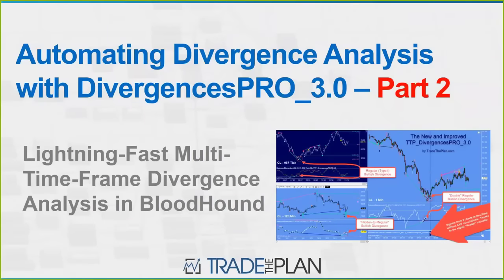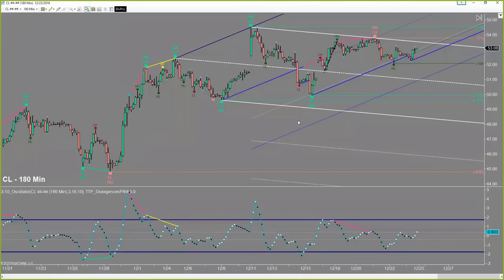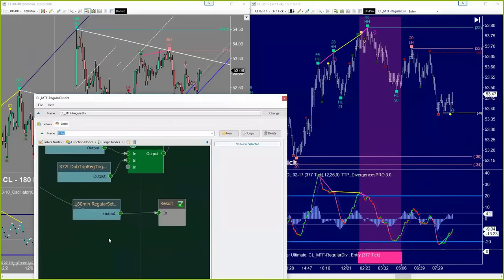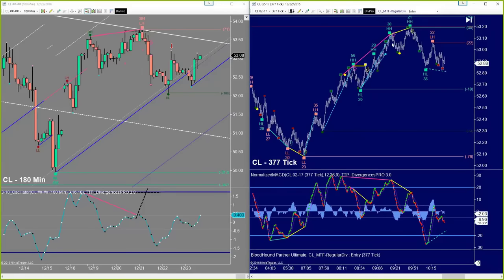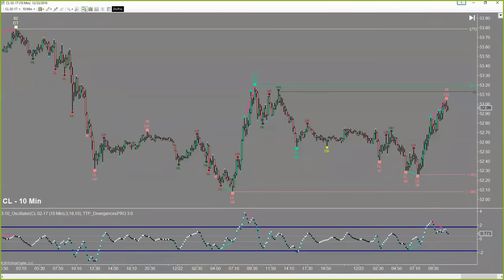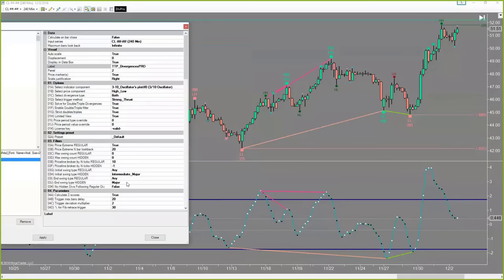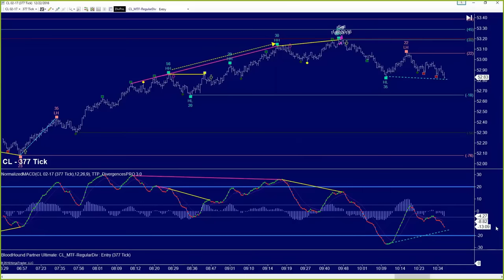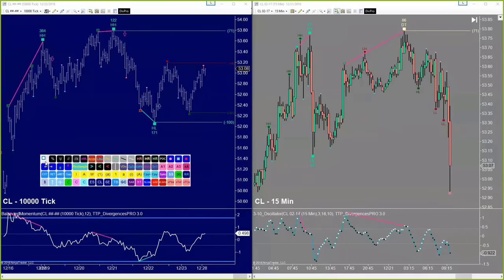Automating Divergence Analysis with DivergencesPRO 3 0 23DEC2016